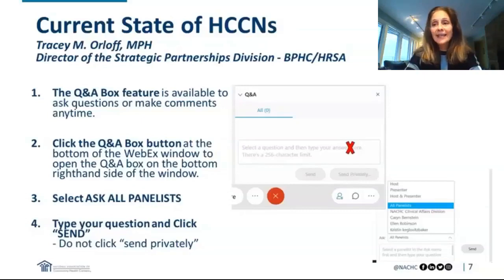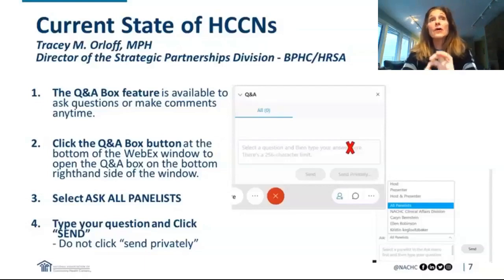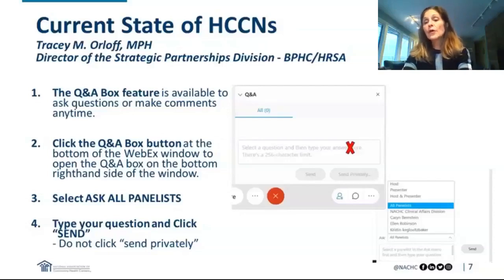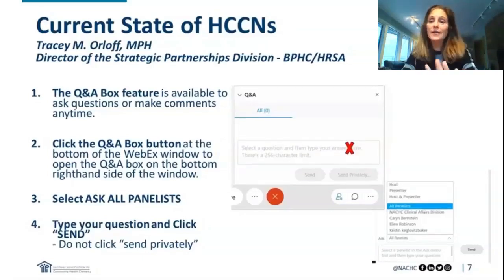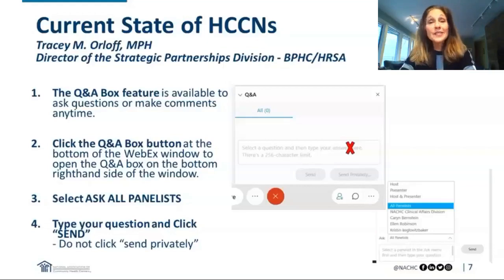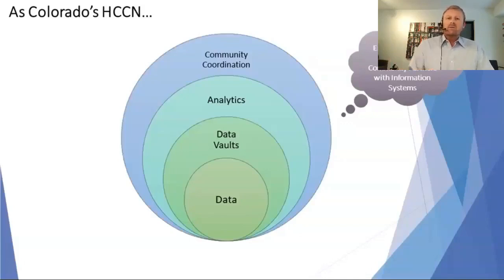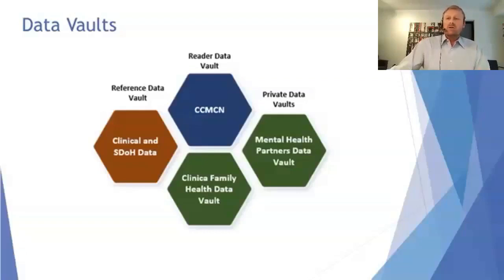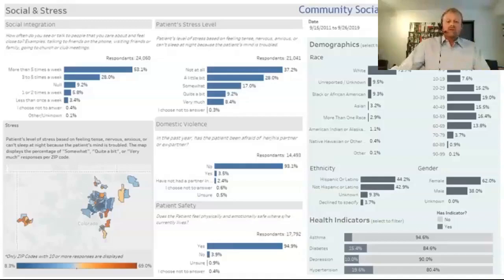HCCNs the current state